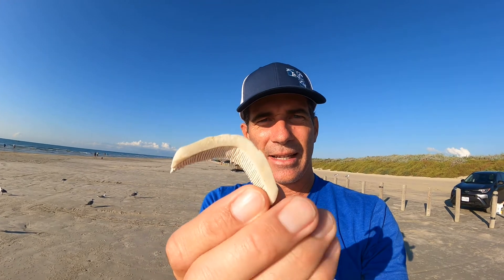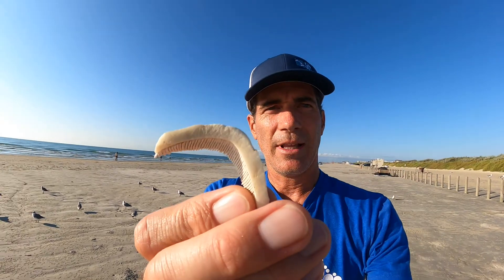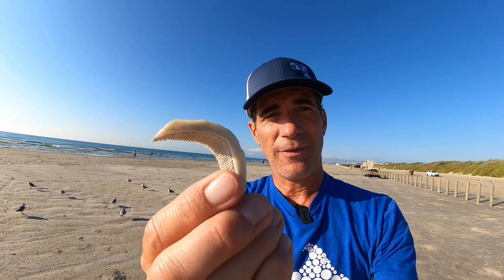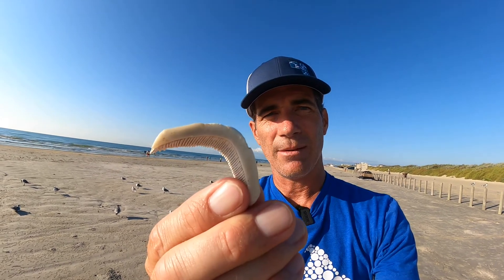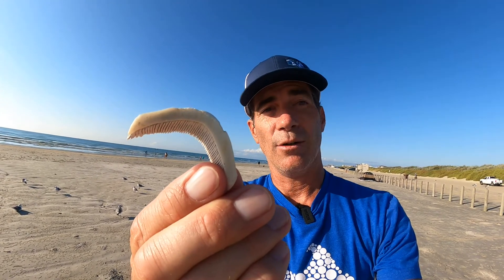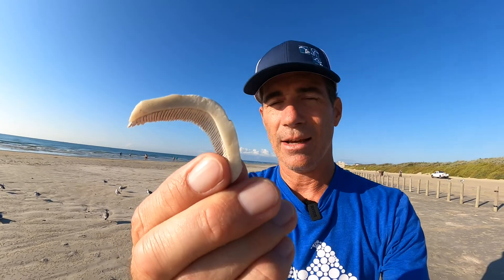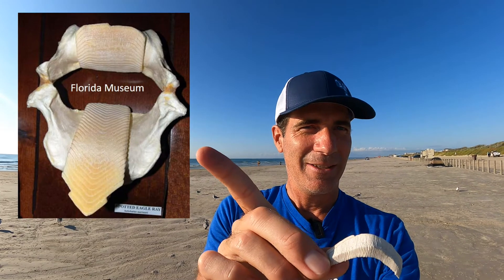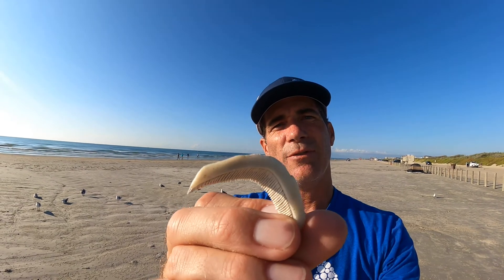Beachcombing - Ray Mouth Plate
Folks have been finding little boomerangs on the beach and asking us what they are from. These are modified teeth from different types of rays that form a mouth plate for crushing crustaceans and mollusks. Listen to Jace Tunnell in this episode of Beachcombing to learn more.